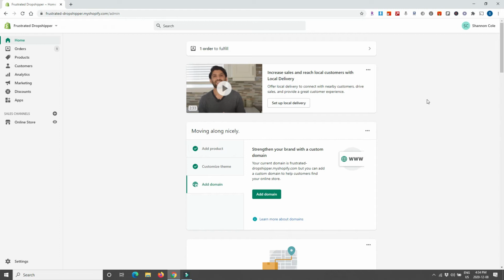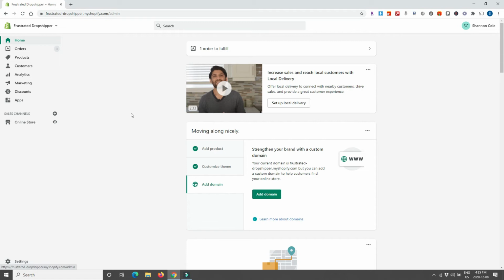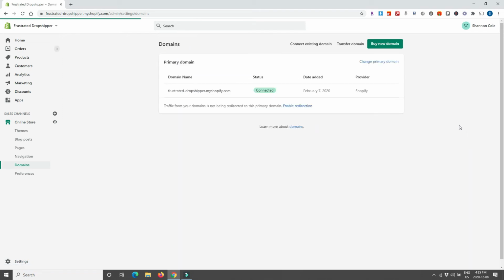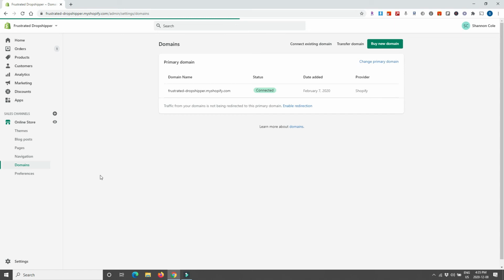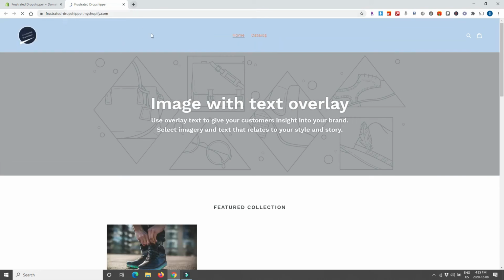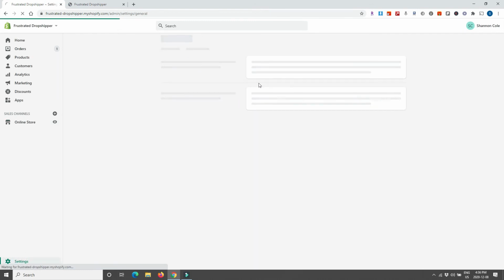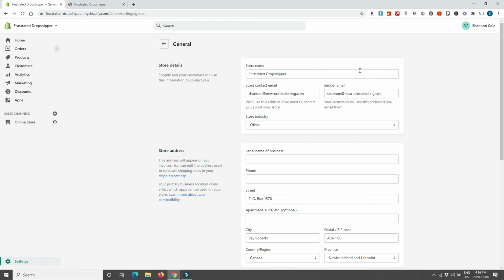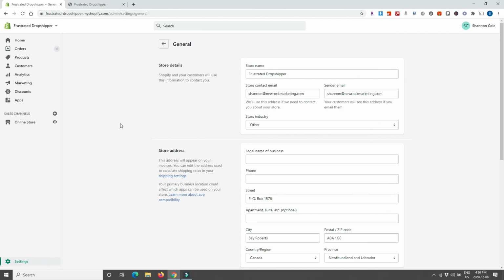How to Change Your Shopify Store Name - Step by Step Tutorial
In this video I show you how to change your shopify store name.  I walk you through the process and explain what you need to know.   It really helps a lot. Have a good one.